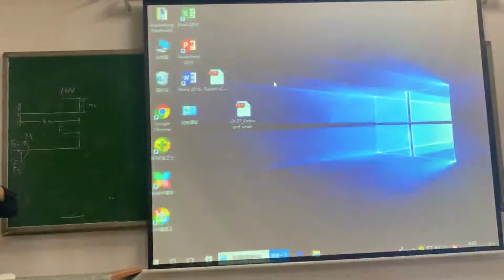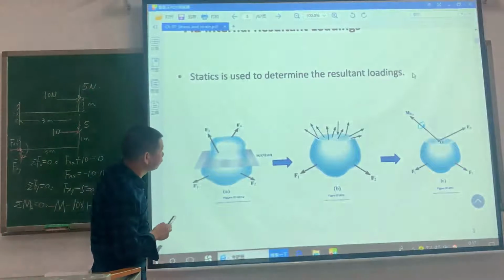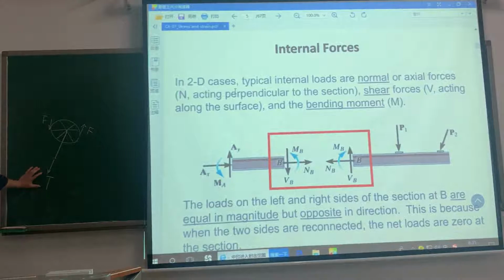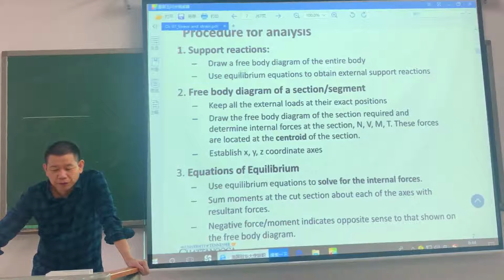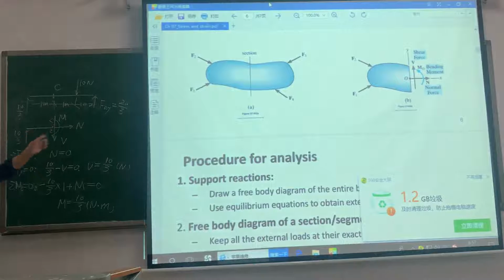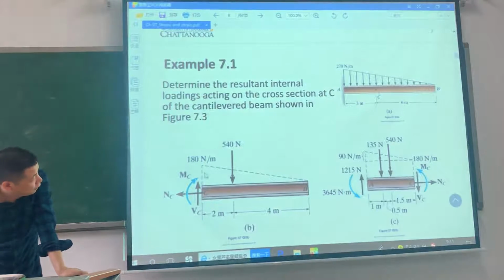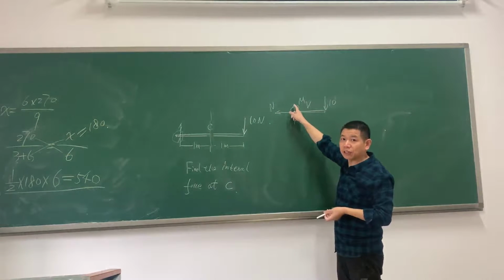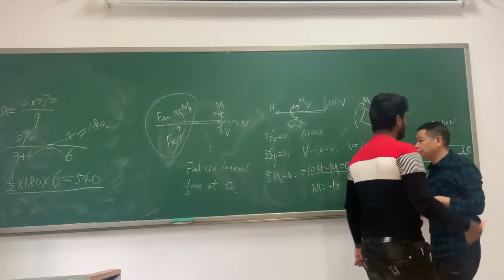Material Mechanics B-2（24/09）